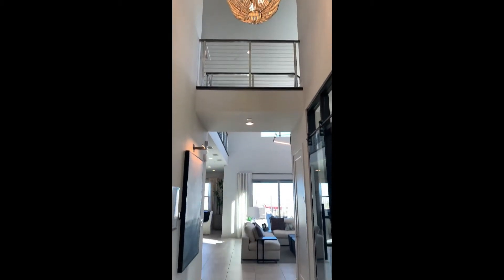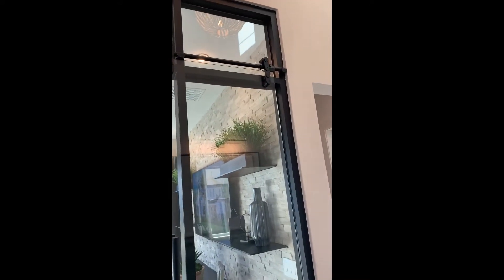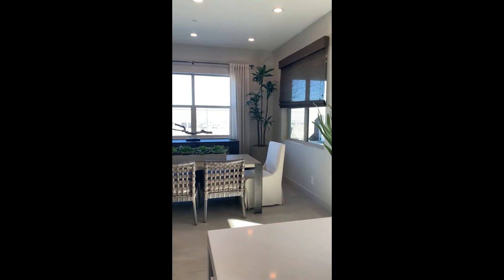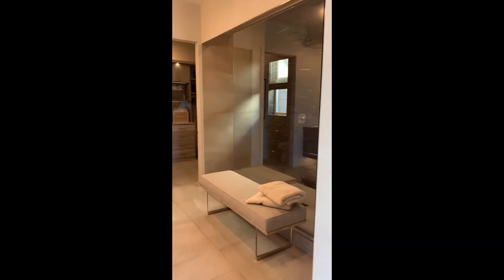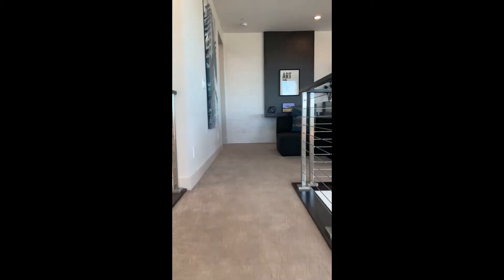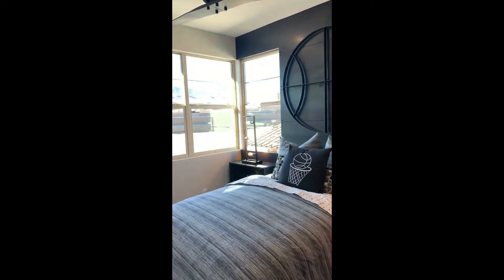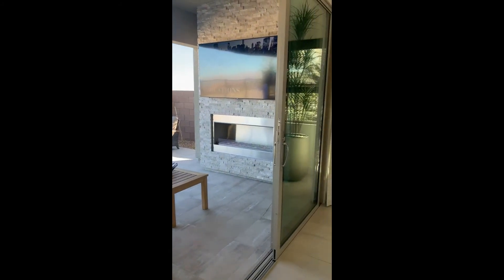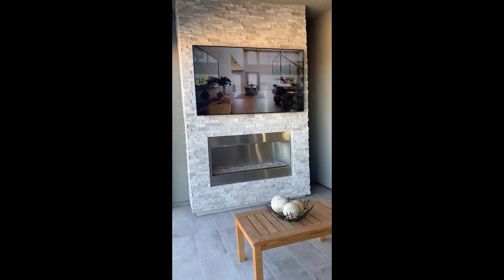Acadia Ridge Model Home Tour- Summerlin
Acadia Ridge by Toll Brothers Alba Elite Model Home Tour
2824 SQ FT | 5 BR | 3.5 BA | 2 Car Garage
Spanish Contemporary Exterior

Hosted by
Marianna Sullivan
MDB Realty, Inc.